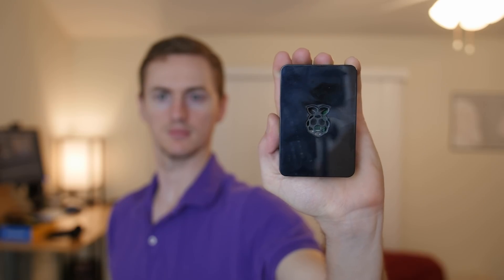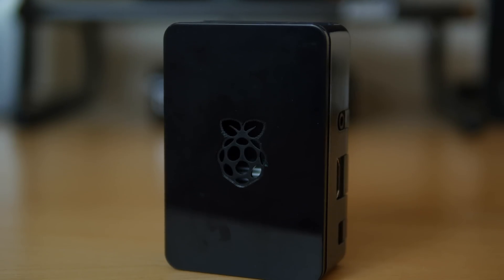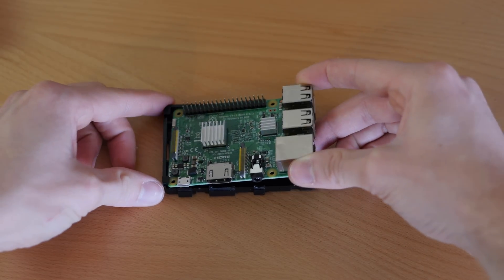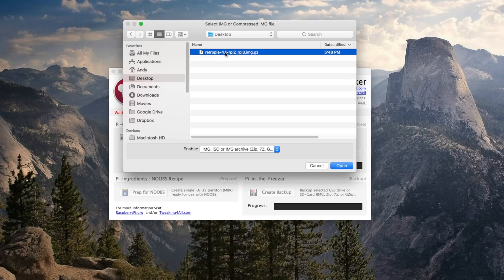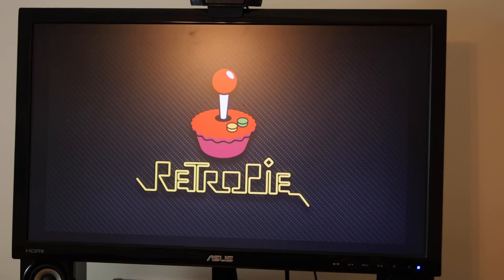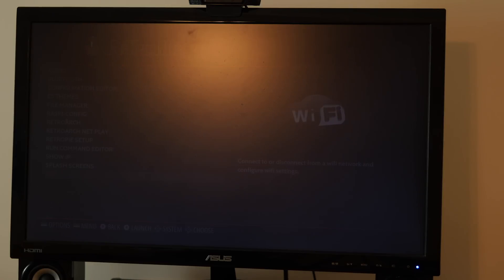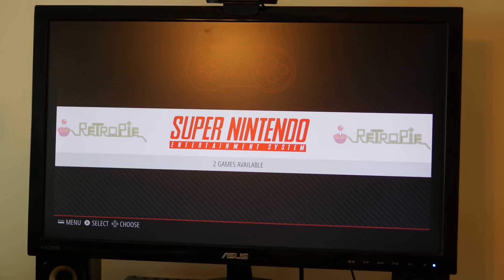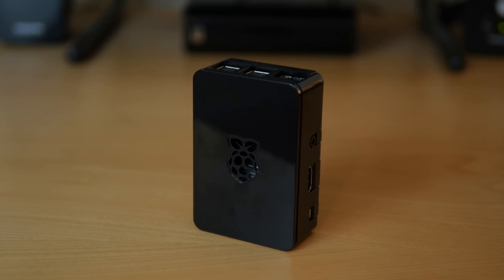This Tiny Computer is a $75 Gaming Machine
If you’re a geek or you need a good gift to give to a geek, look no further. This is a Raspberry Pi. It’s a single board computer the size of a credit card and as the name suggests, it’s pretty sweet. It has a ton of uses from learning how to program to making your own DIY media center or maybe best of all which I’ll show you how to do in this video, turning it into your own Retro gaming console where you can play nearly any game from old-school consoles like Atari to Super Nintendo to Playstation and a lot more in between.

You can get the Raspberry Pi for as little as $35 on Amazon, but what I have is the #1 Best Seller which I’ll link to below. It's the CanaKit Raspberry Pi 3 Complete Starter Kit 32GB Edition. It’s the one I recommend because it comes with everything you need to get started. So let’s get into it. Here’s how to set up a Raspberry Pi 3 as your own Retro gaming machine.

First you’ll need to install the Raspberry Pi board into the CanaKit case that’s included in the kit. It’s very easy to do, just snaps right in there. Next you’ll need to insert the MicroSD card into the MicroSD card reader then connect it to your PC or Mac. Download the free RetroPie image file and a free SD Card Image writer for your system, links for Windows and Mac are listed below.

Use the SD Card Image writer to apply the RetroPie image file onto the MicroSD card then eject it when it is finished.

Insert the MicroSD card into your Raspberry Pi MicroSD slot, and finally connect the HDMI cable and the power adapter. Now you can either connect a regular keyboard and mouse if you want to play old school PC games, but you’ll eventually want a USB gaming controller like this Playstation one for the specific games you want to play. I’ll leave links to the best USB controllers below.

When the Raspberry Pi is connected to power it will start up and you’ll see it boot into EmulationStation then you’ll need to configure your keyboard or controller. After you configure the buttons on your controller you should now see the RetroPie home screen.

From here you can go into your settings and connect the Raspberry Pi to your WiFi network or connect Bluetooth devices.

The last part is getting ROMs. ROMs are basically digital files of games that you can find online. The rules behind it are simple: only download ROMs to games that you physically own. I can’t provide the actual sites that host the ROMs, but you can find them with a simple Google search.

Once you have the ROMs downloaded on your Mac or PC, copy them to the correct console folder in the ROMs folder on your Raspberry Pi either over the network or using a USB flash drive. Since mine is connected to WiFi I just copied over the network from my Mac.

Once the ROMs are copied, restart the Raspberry Pi and there you go. You should be able to choose the game and start playing. By the way Donkey Kong is the best Super Nintendo game ever, hands down, no questions asked. If you have any other suggestions I’m happy to hear them.

So that’s how to set up the Raspberry Pi as your own Retro gaming console. Again, check out the links and more detailed instructions in the description.

Raspberry Pi 3 RetroPie Setup